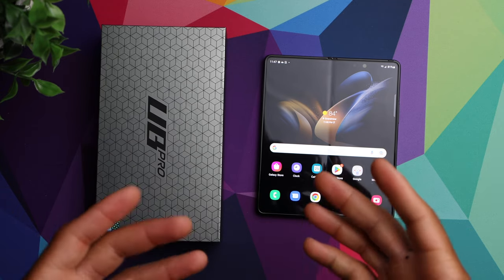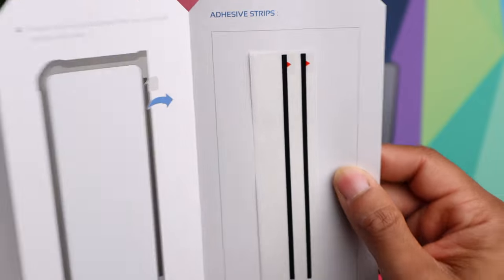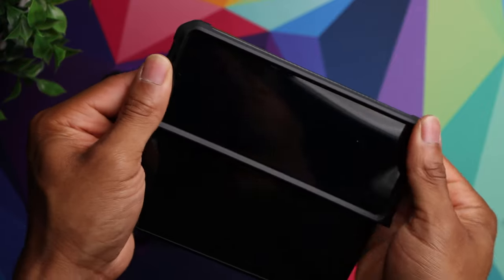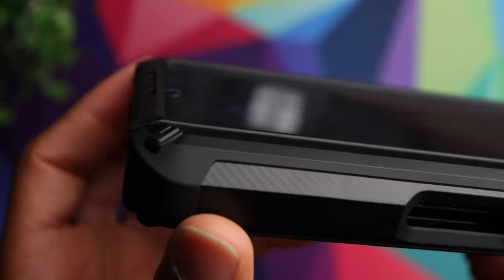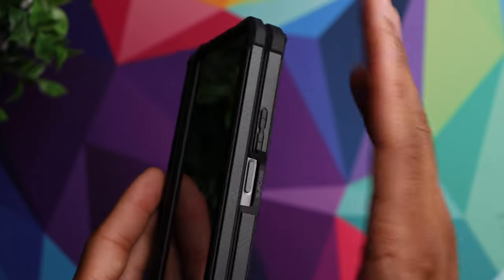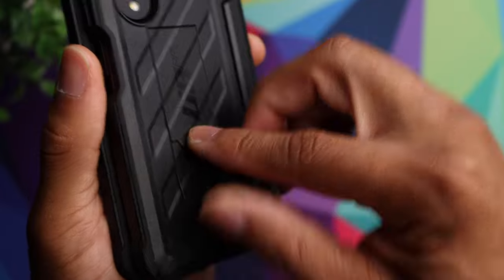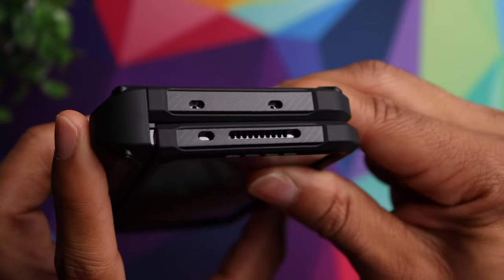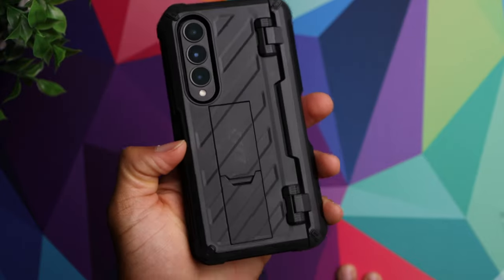SUPCASE Unicorn Beetle Pro - Most Protective Galaxy Z Fold 4 Case?